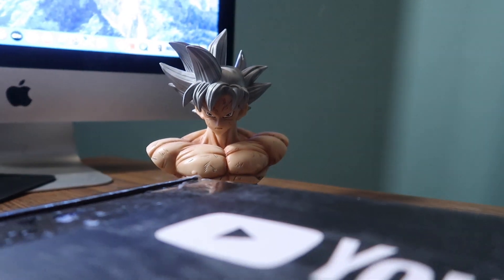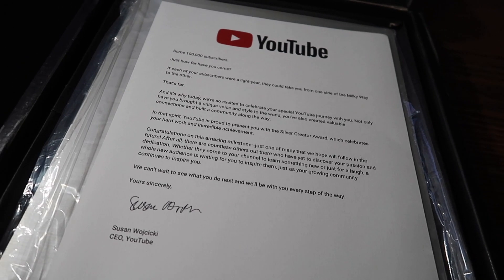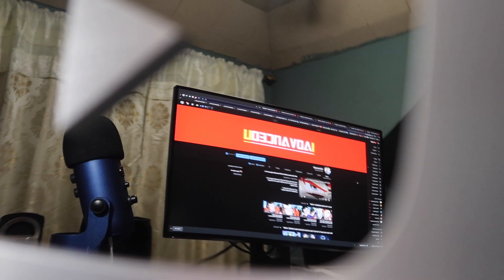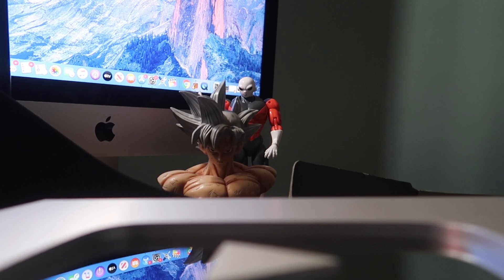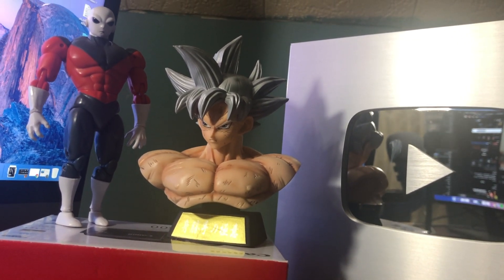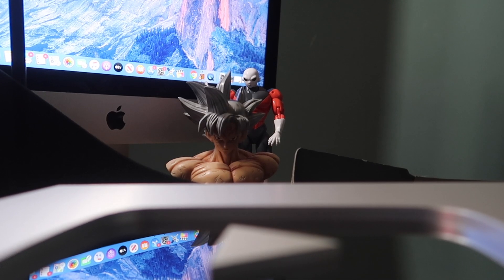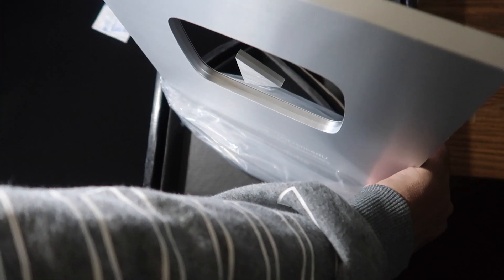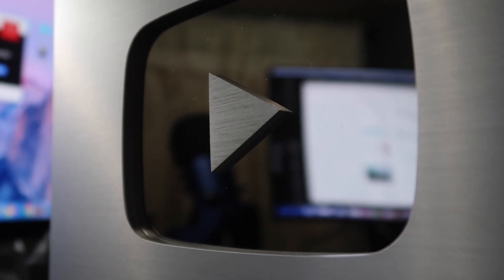Thank You For 100,000 Subscribers!!!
Thank you all so much for 100K Subs. i really appreciate your endless love and support.